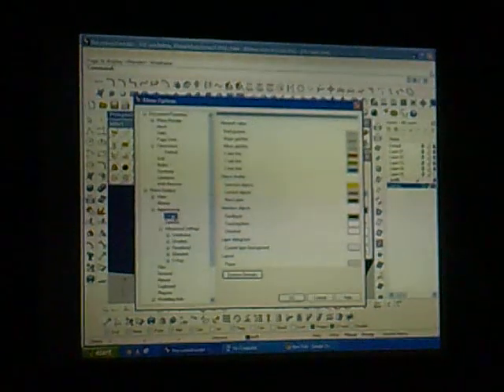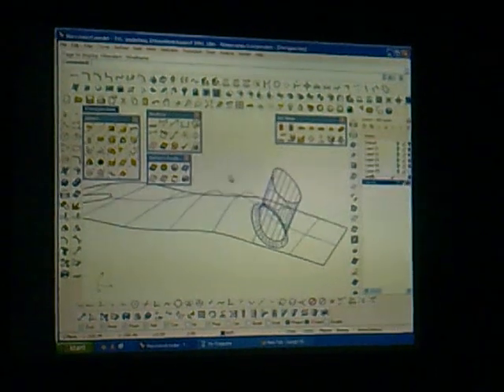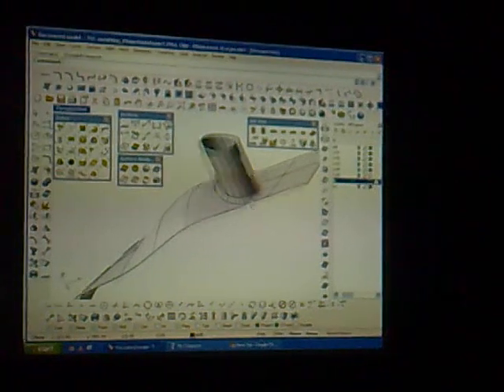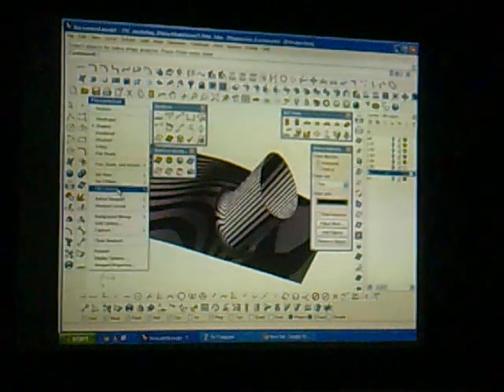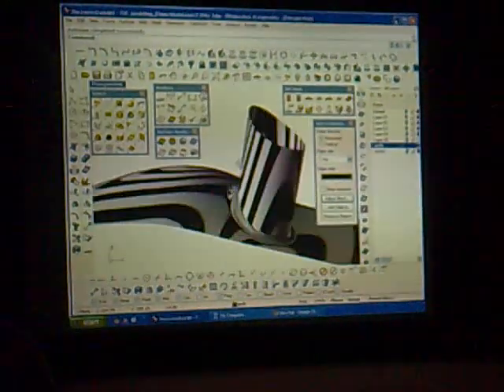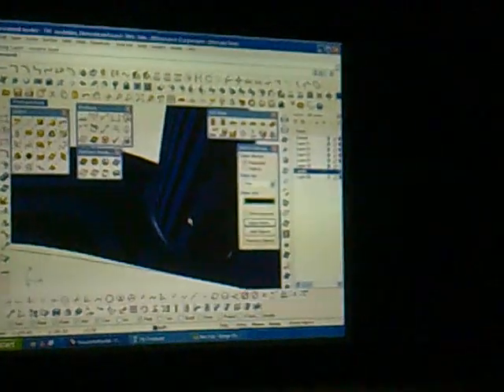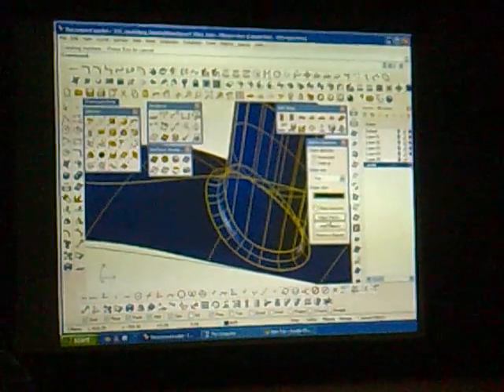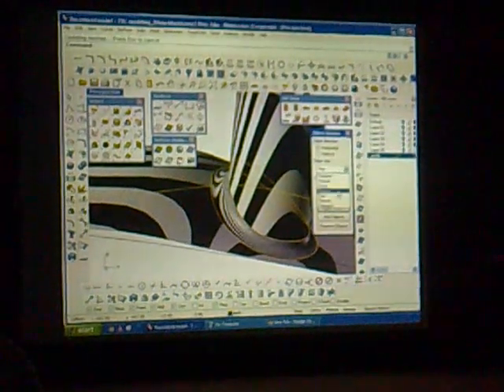RHINO CLASS PART 3